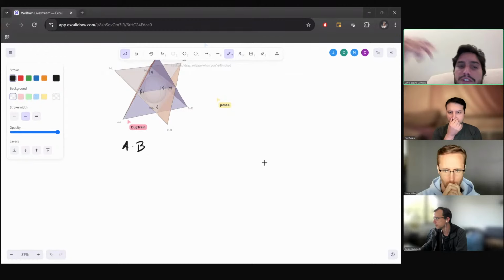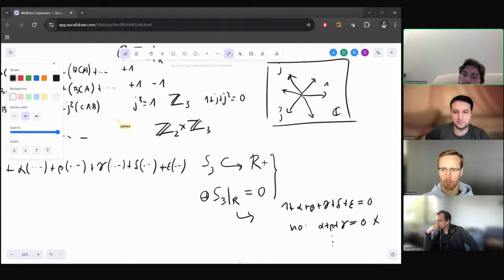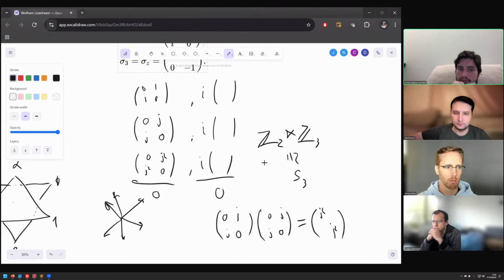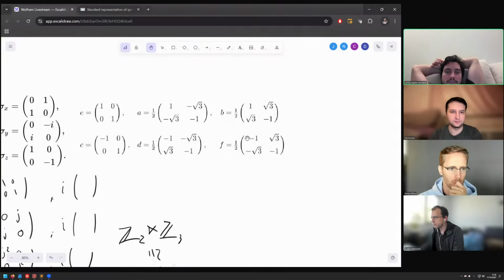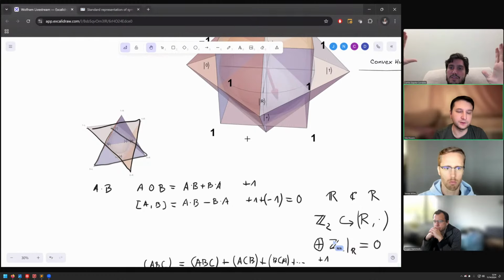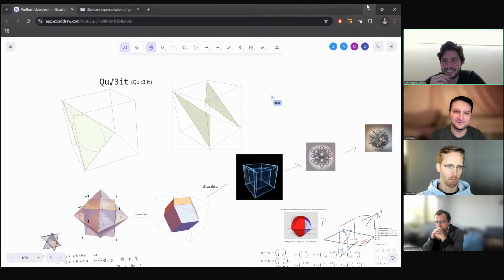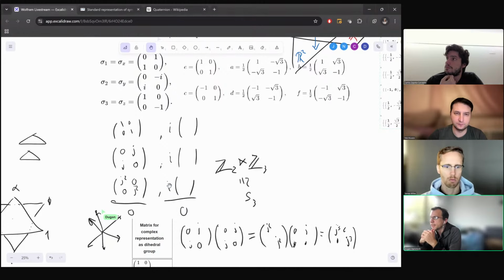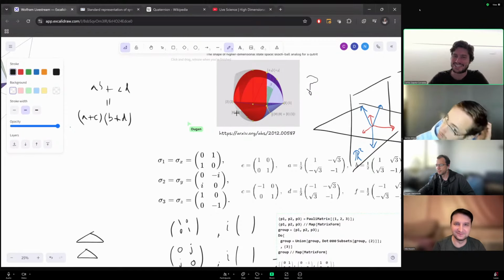Live Science | High Dimensional Quantum Geometry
Participants:
Carlos Zapata-Carratalá, Nikolay Murzin, James Wiles, Dugan Hammock.